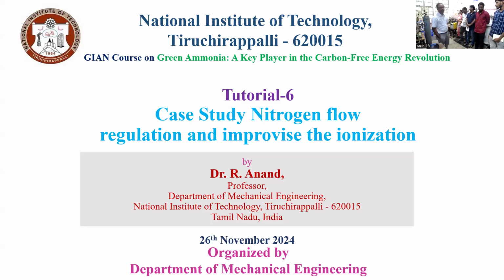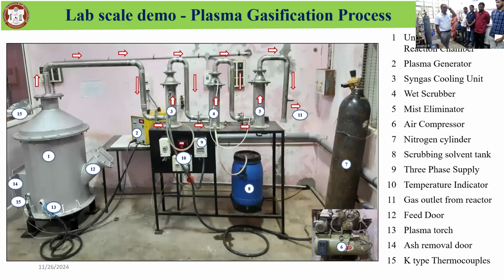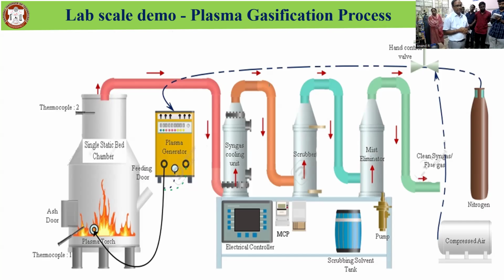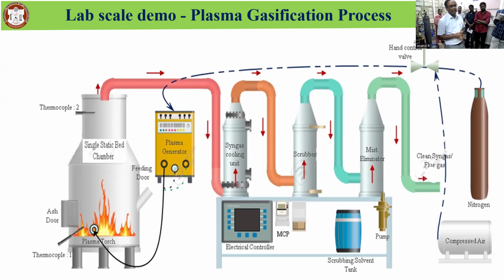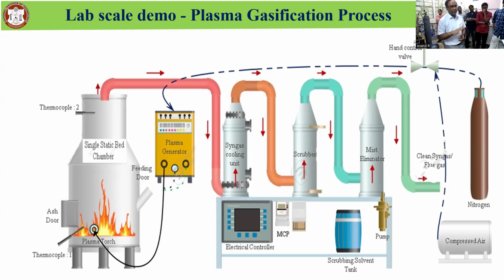T 08 Case Study Nitrogen flow regulation and improvise the ionization